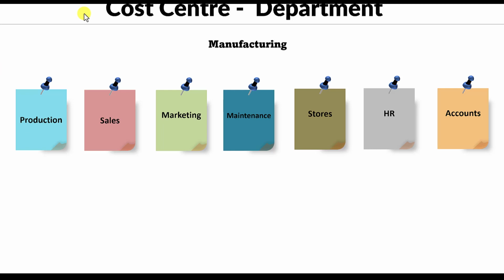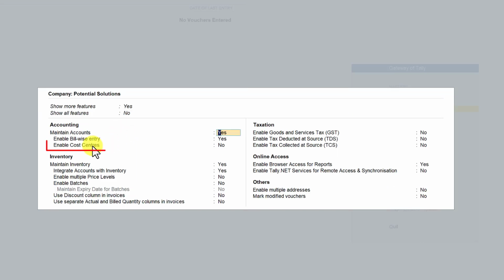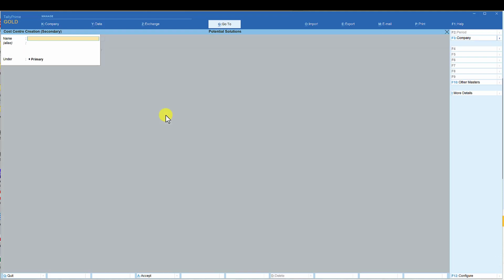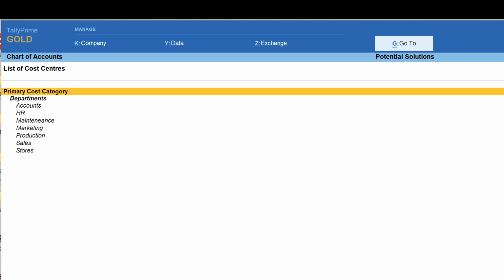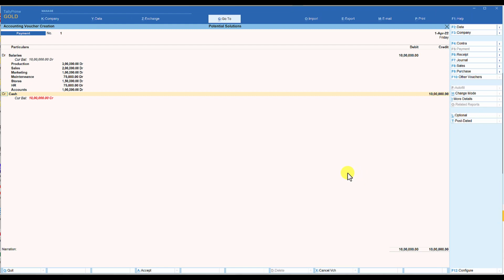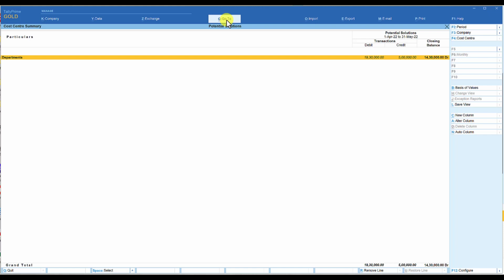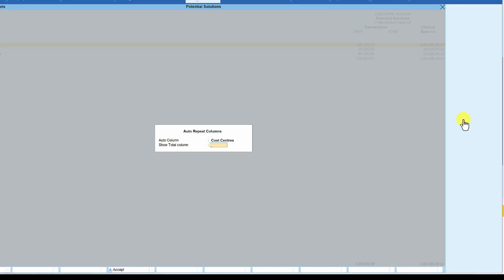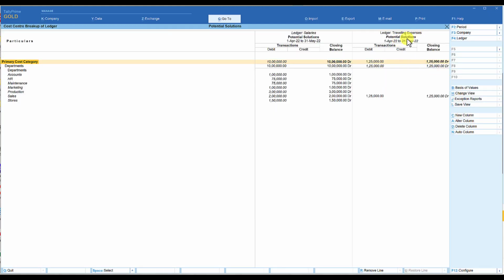How to enable Cost Centre for Manufacturing and Trading Organizations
In this session we shall learn how manufacturing and or trading organizations can use their departments for tracking expenses.  We shall learn to create departments as cost centre and shall also pass few transactions to understand the cost centre allocations during entry and shall view the cost centre reports with various permutation and combination.